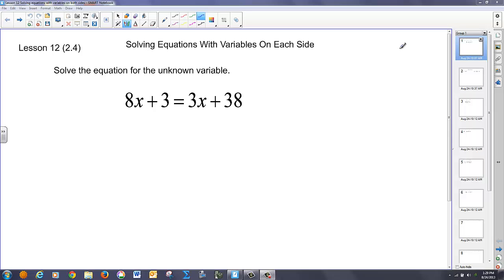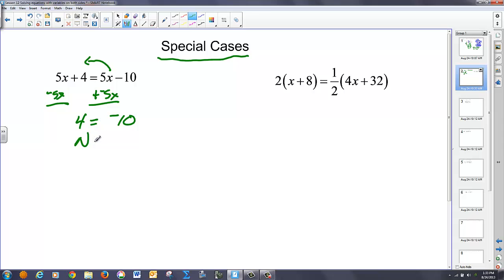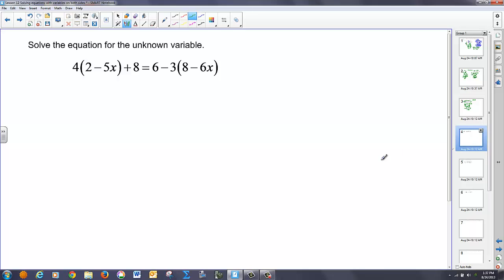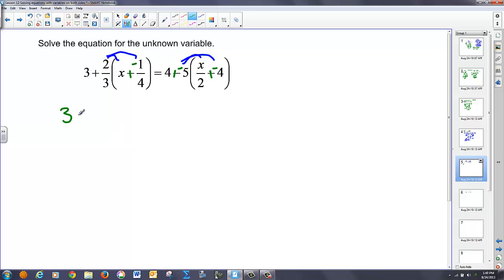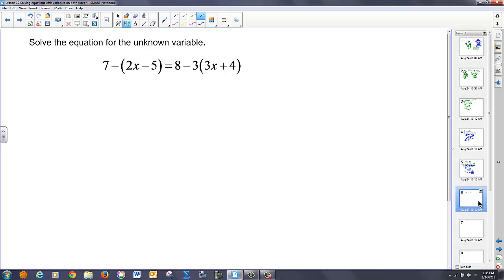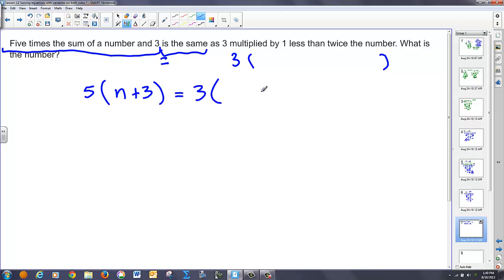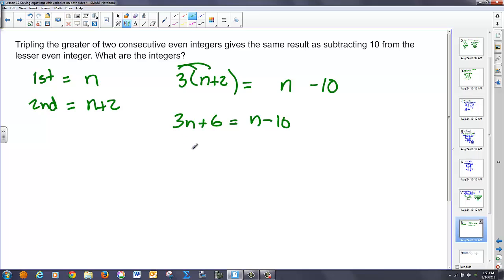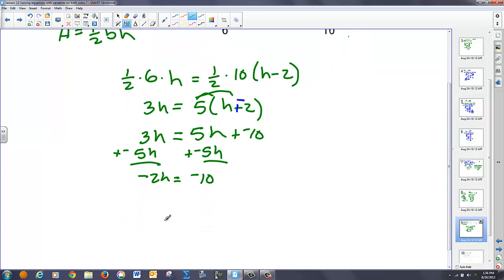Lesson 12 Solving Equations With Variables On Each Side